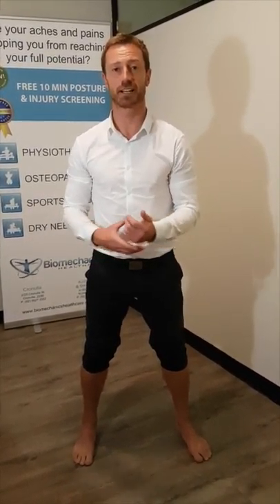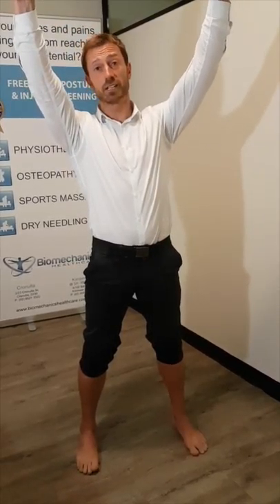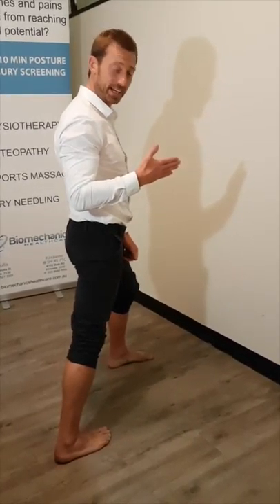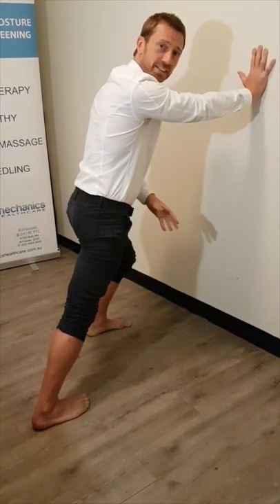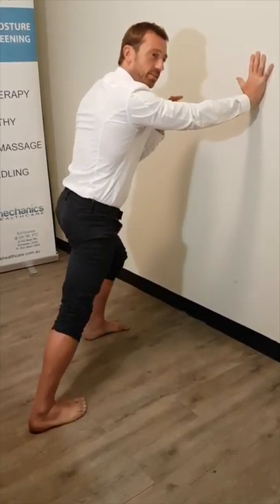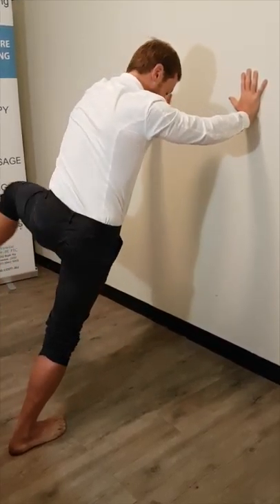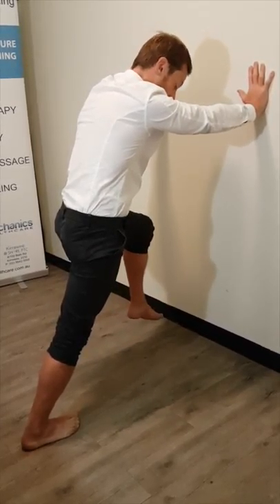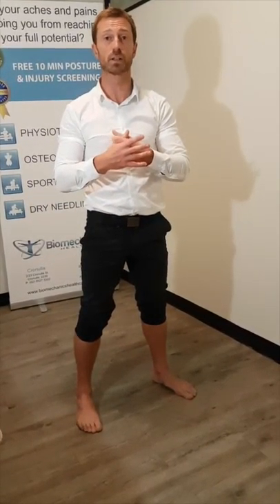Achilles Rehab Series Blog Part 4 Gastroc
Osteopath Dr Rick Hartley from Biomechanics Healthcare Cronulla shows you how to recover from a niggling achilles injury. Our 5 part series will show you some effective strategies to overcome this problem.

This video demonstrates how to actively stretch your gastrocnemius muscle in the saggital, coronal and transverse planes.

Thanks to the Gray institute for allowing us to use their material.